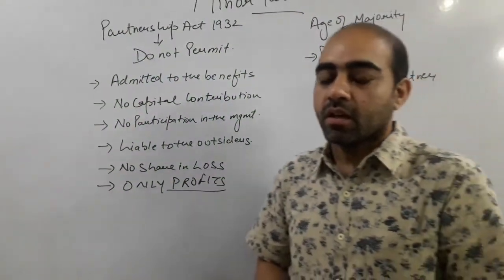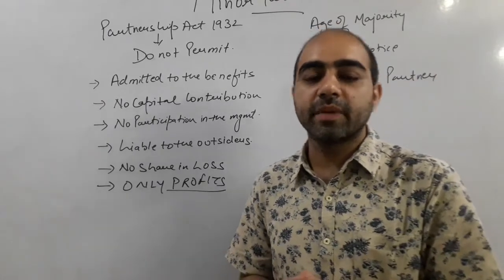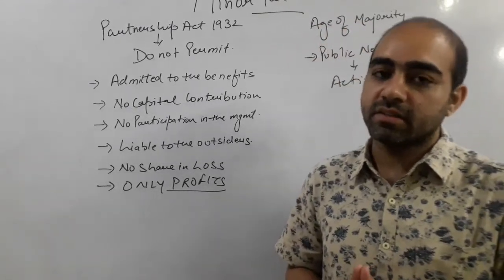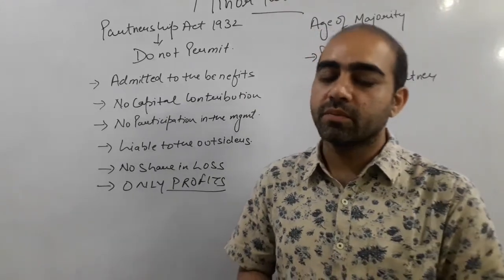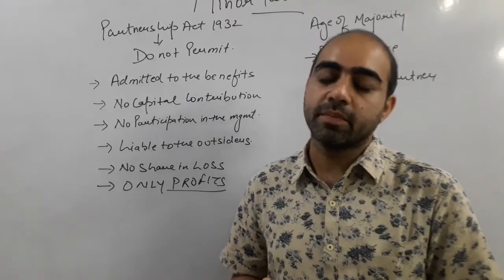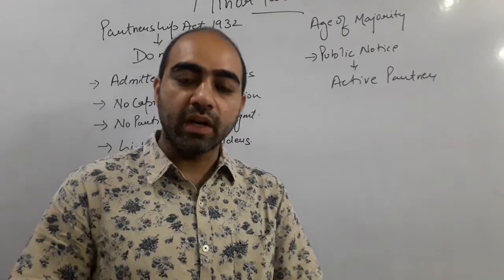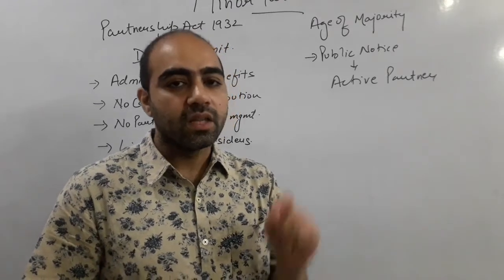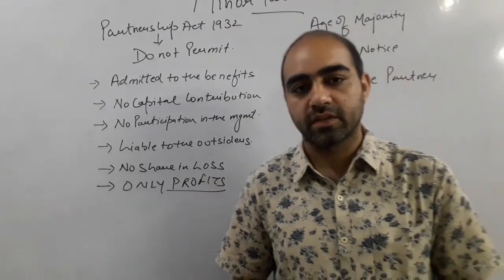Minor Partner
Ch 2
By: Raghav Sethi